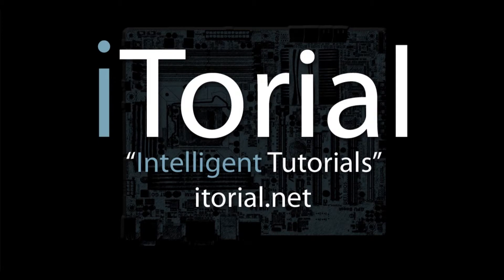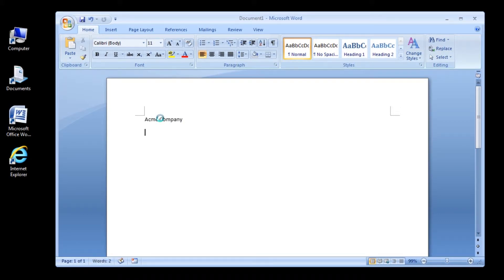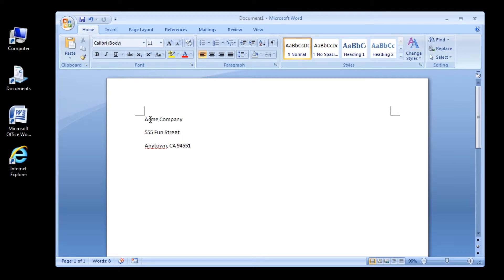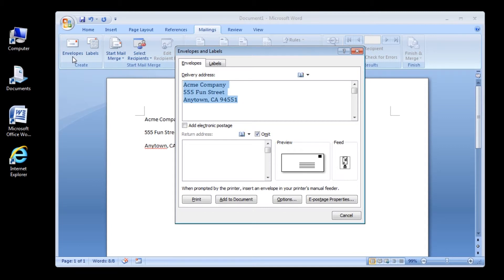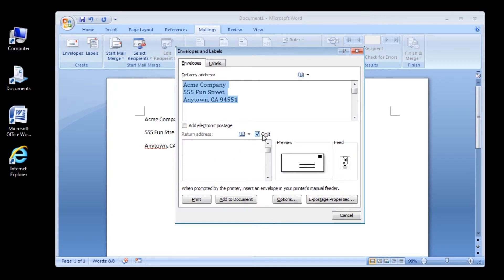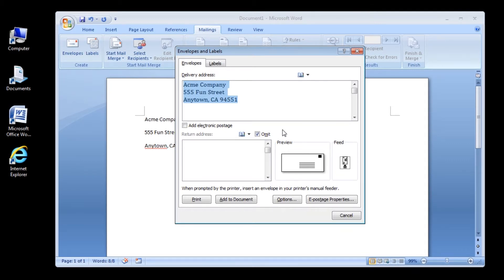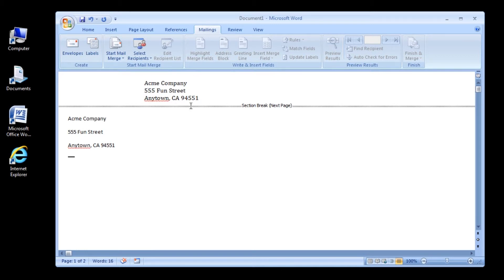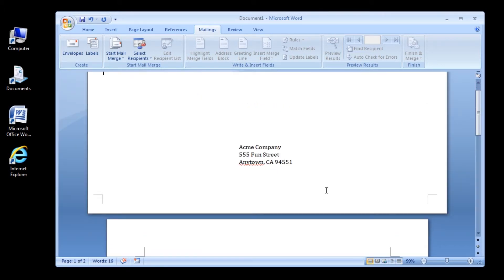Microsoft Word 2007 Creating An Envelope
This is an Intermediate tutorial that shows how to create an envelope in Word 2007.

Soundtrack: Mau5House

iTorial